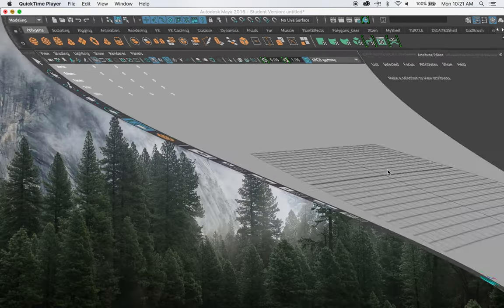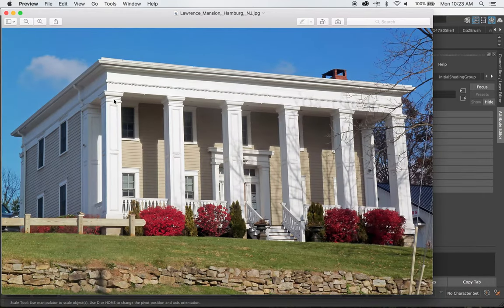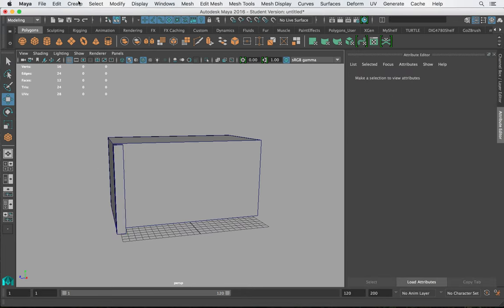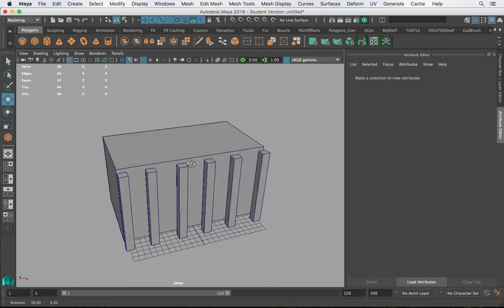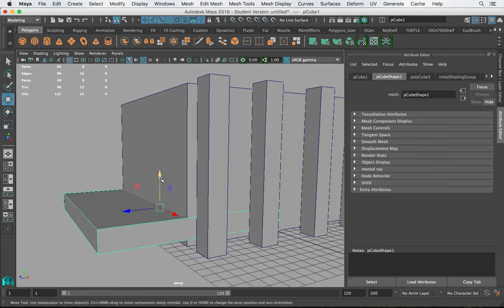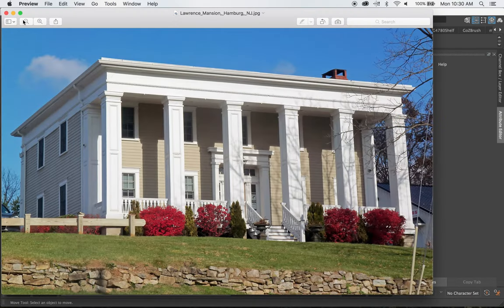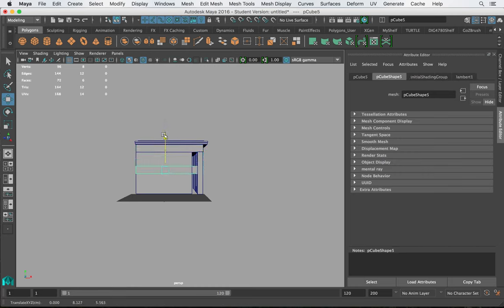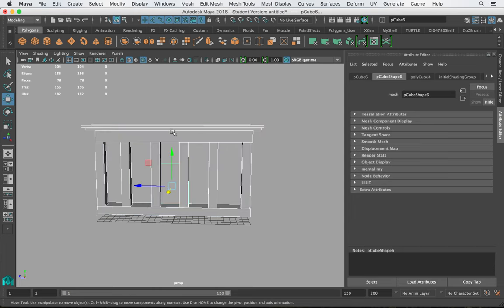Basic_Modeling_Exercise